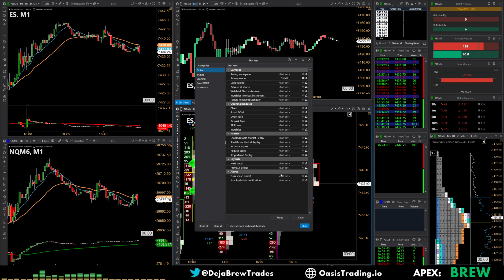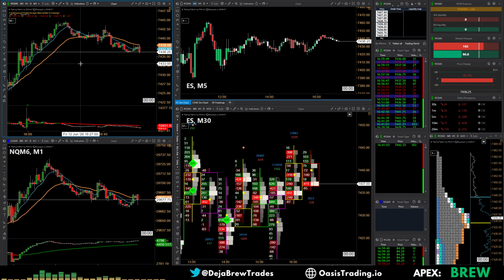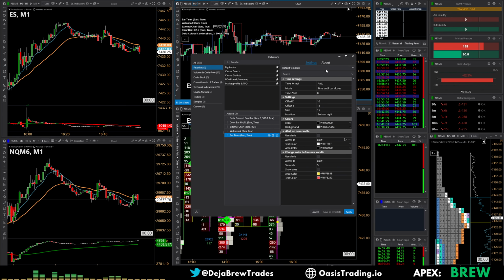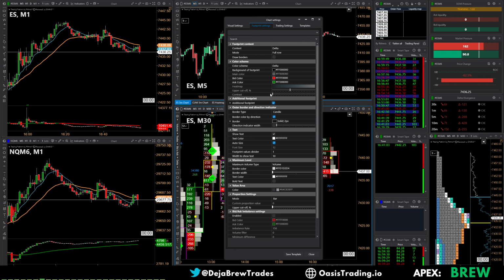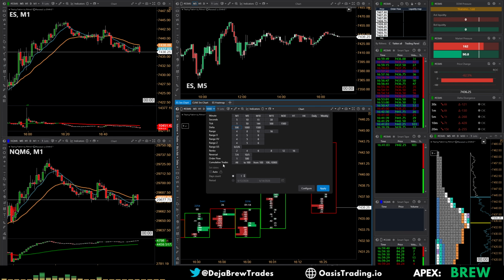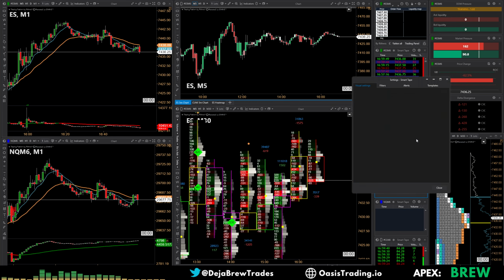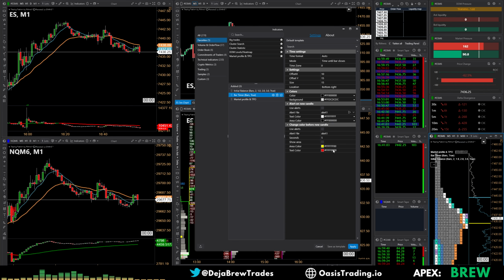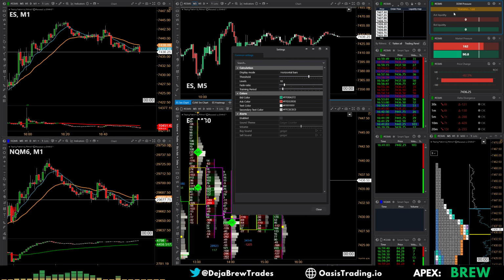ATAS Order Flow Platform Best Settings 2026! ES and NQ Day Trading.